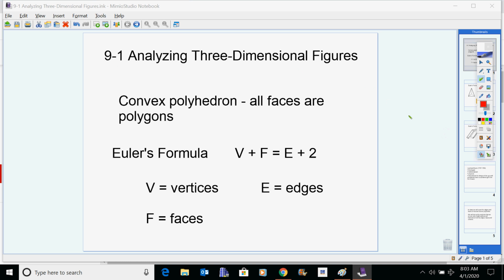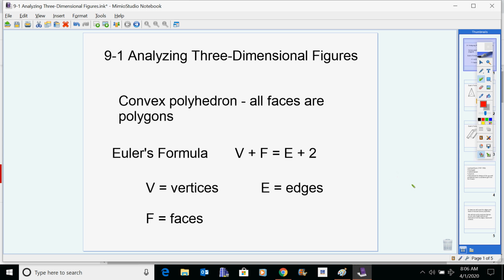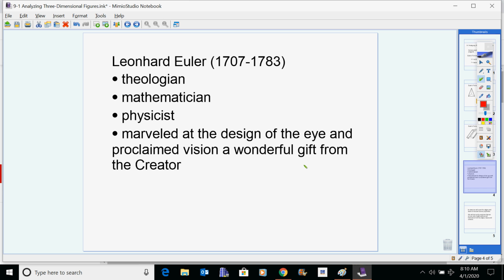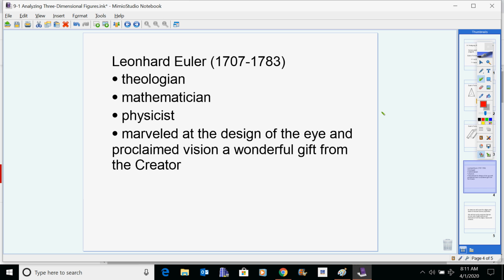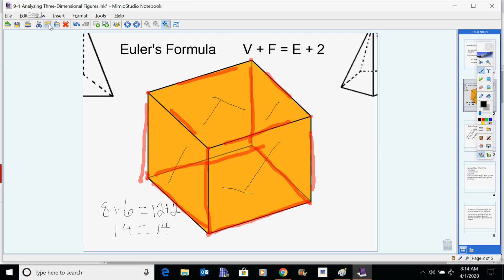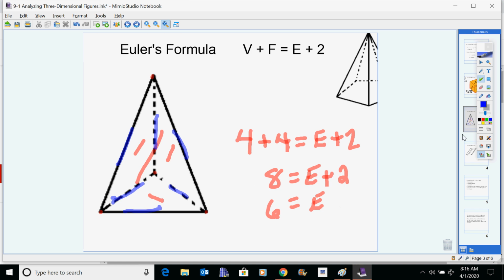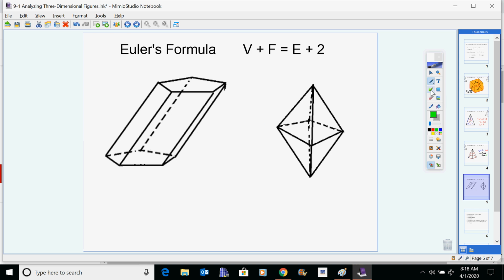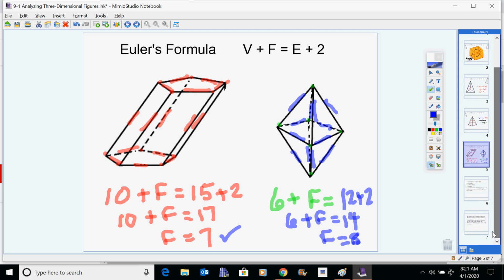Analyzing Three Dimensional Figures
Chapter 9  - Section 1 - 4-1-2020